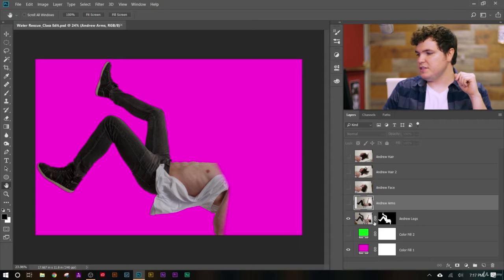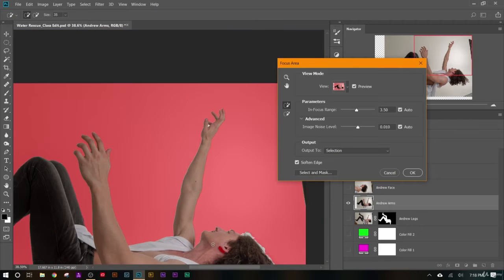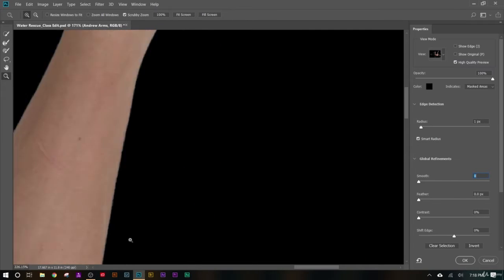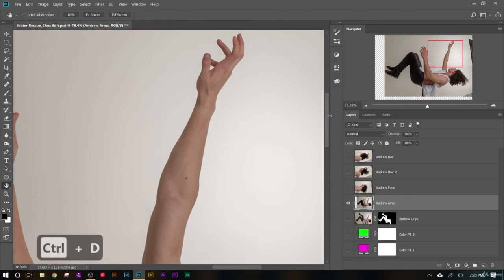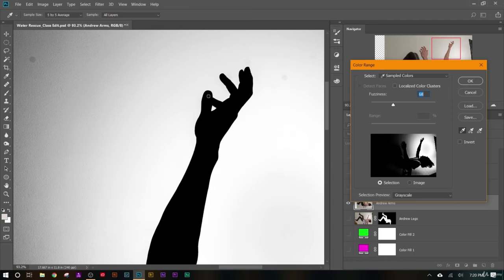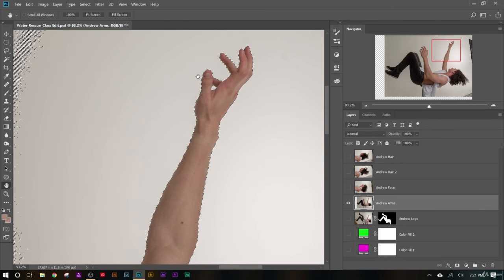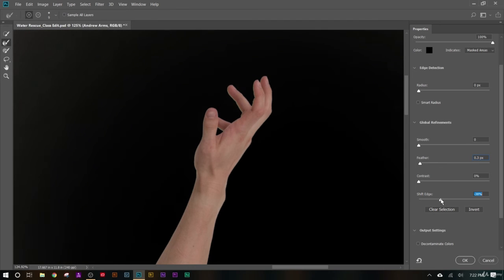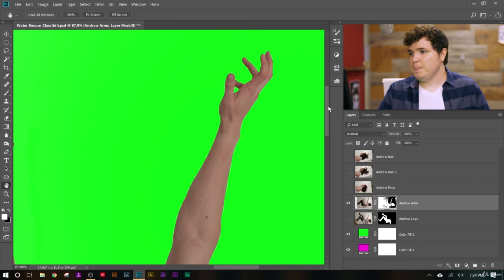25 Select Color Range and Focus Area